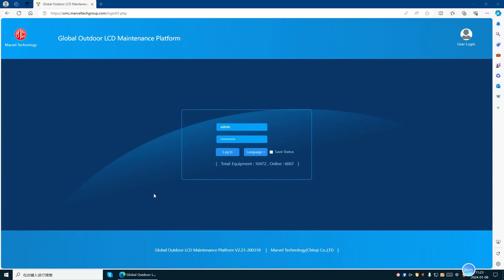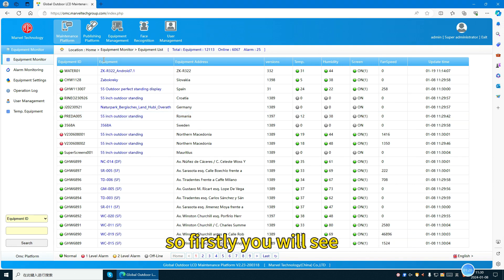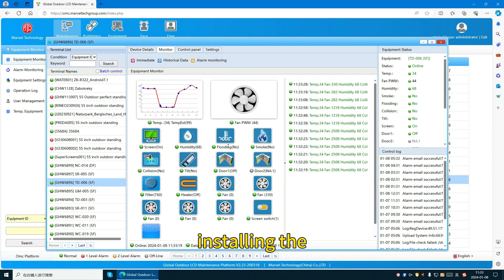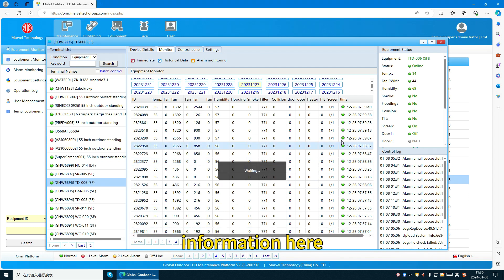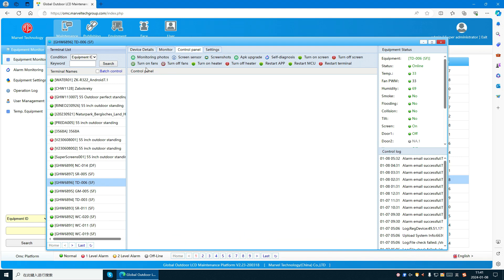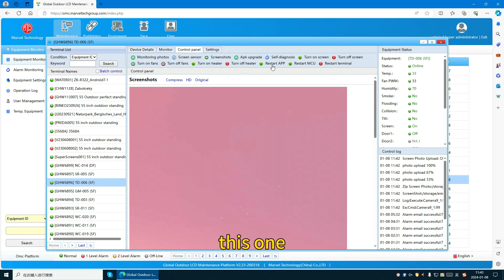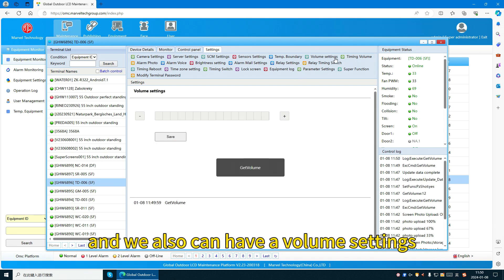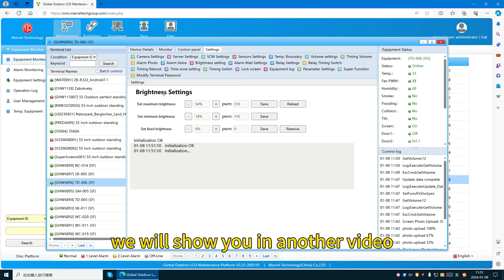Marvel - OMC Quick Guide for Client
Outdoor Signage Remote Detection and Control System